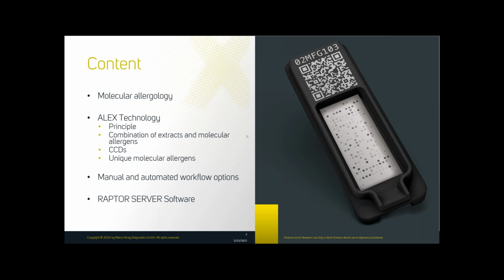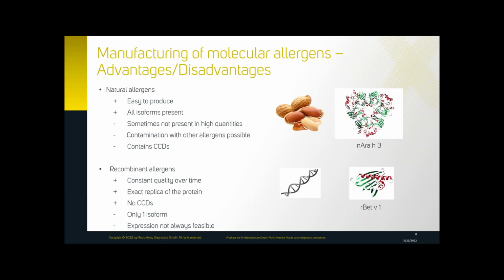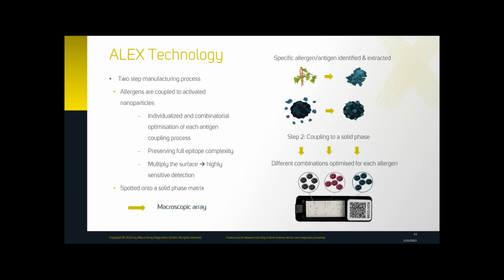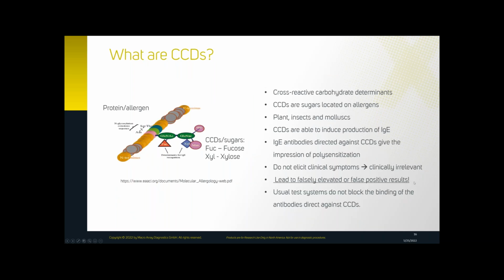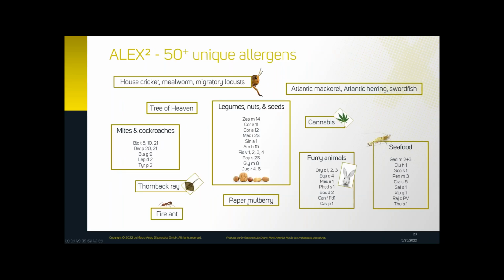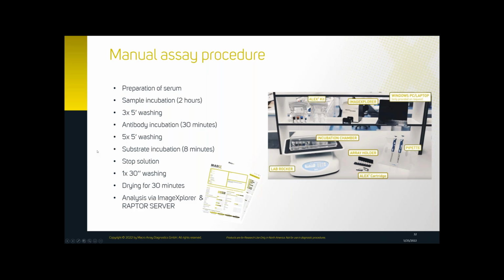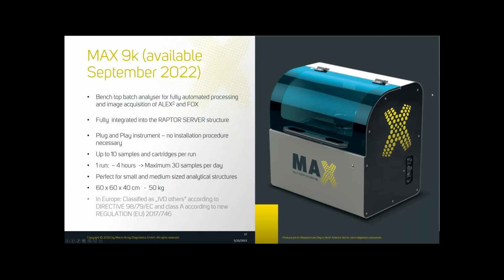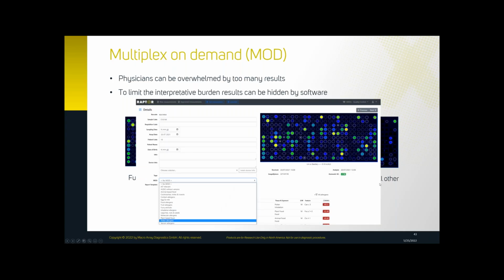The MADx Multiplex Universe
In this educational webinar, Dr. Martina Aumayr provides an in-depth overview of the ALEX² multiplex array technology — an advanced tool for detecting total IgE and specific IgE to over 300 allergen components. Learn how ALEX² streamlines allergy diagnostics through automation, precision, and customizable reporting.

Dr. Aumayr reviews:
- The principles and test architecture behind ALEX² multiplex array technology.
- Key features of the RAPTOR software, including automated analysis, allergen report customization, and RAVEN interpretation guidance.
- Manual and automated workflow options using the ImageXplorer, MAX 45k, and MAX 9k systems.

Watch now to explore how ALEX² enables efficient, comprehensive, and accurate allergy testing in both clinical and research laboratories.